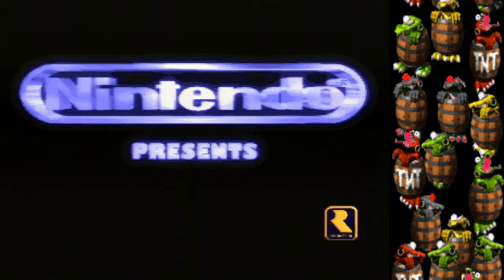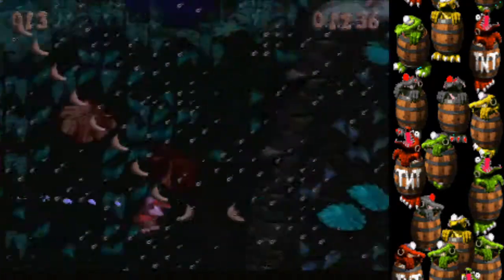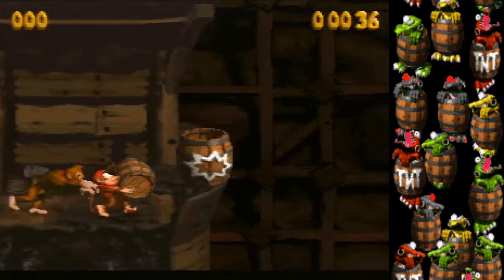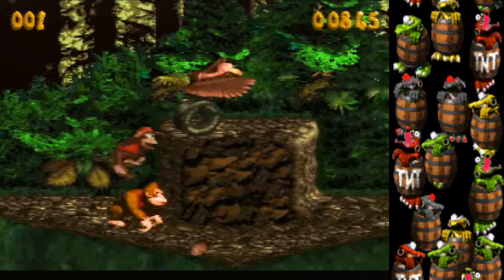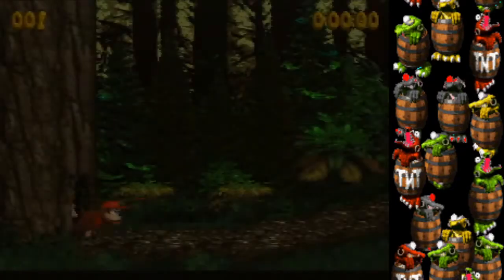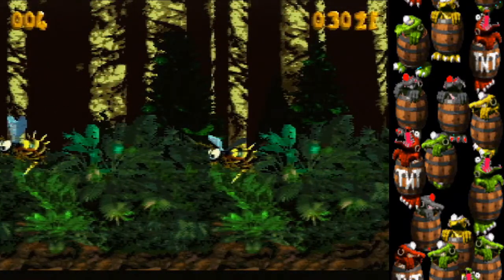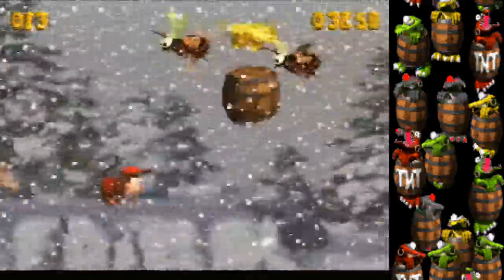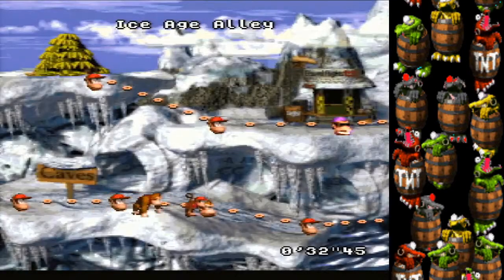DKC Tutorial (Large Skip Stages only) Part 1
This is PART 1 of a tutorial I am making. This is mostly aimed at beginners/racers.

I skip over a lot of stages, as I only focus on the stages with skips (either intended or not). I might make a more in depth one that covers every stages.

dkcspeedruns.com or shitgamequitforever.com for the DKC Wiki. Everything I talk about is covered in depth and then some on there.

0:00 Intro (Version etc)
2:06 Movement Basics
4:05 1-1
8:09 1-2
9:33 1-5
16:57 2-2
18:59 2-4
20:21 2-5
27:42 3-1
31:27 3-2
35:42 3-3
47:13 3-5
52:47 4-1
56:30 4-2